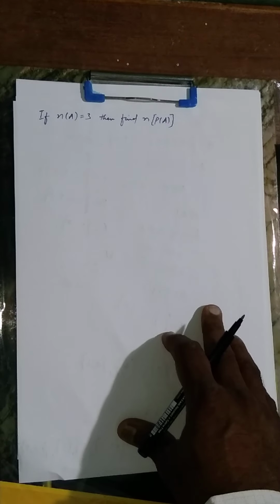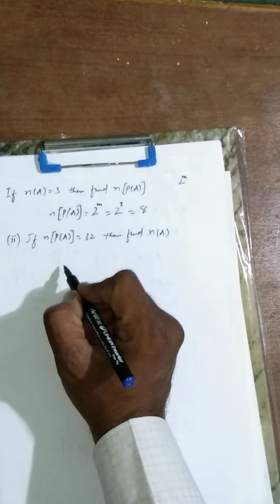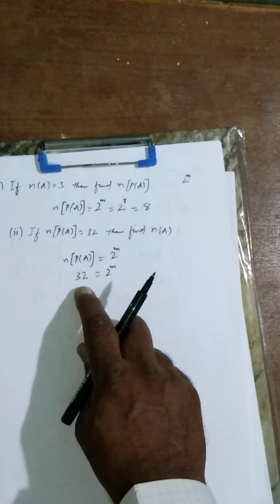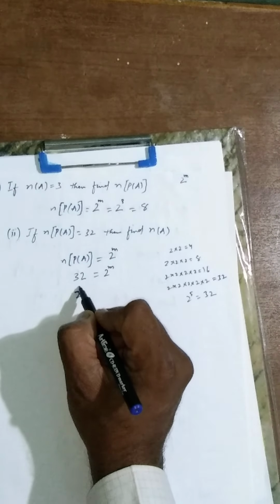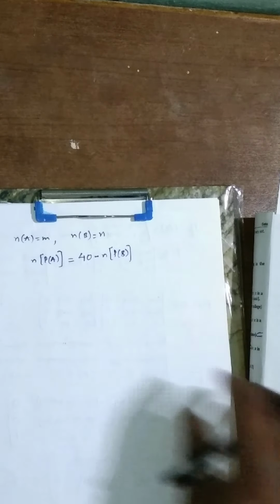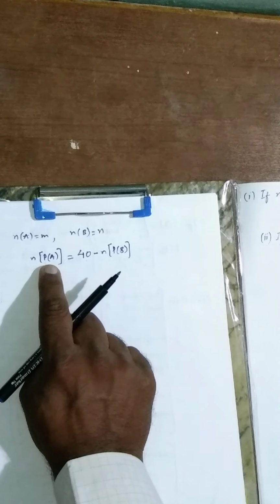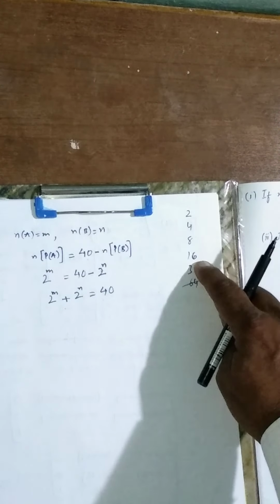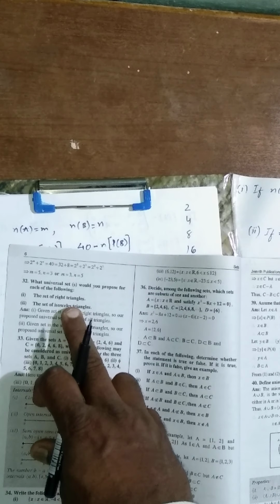Mathematics: Sets : PUC first year: Use Headphones 🎧